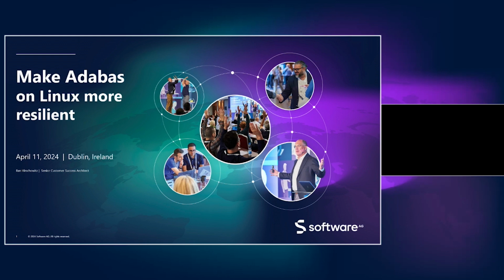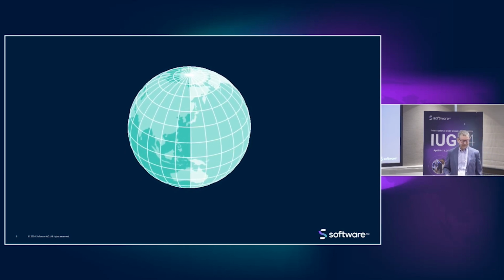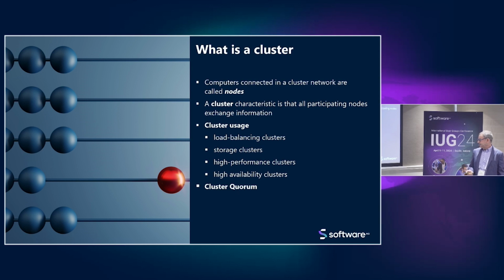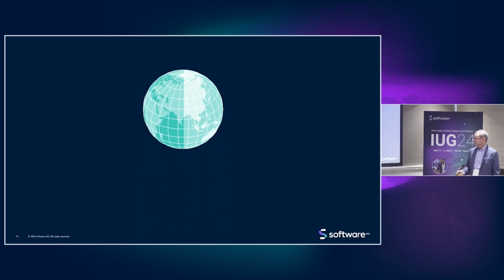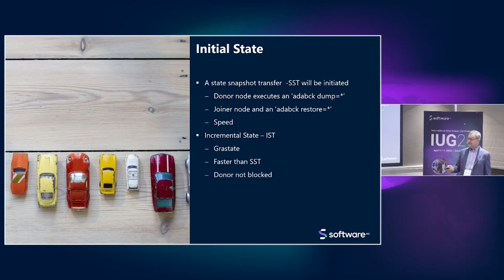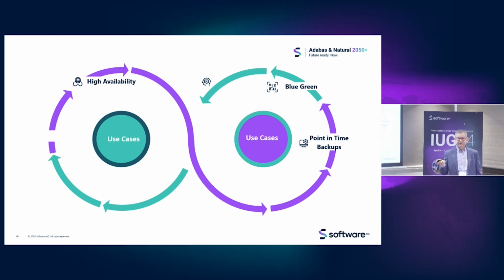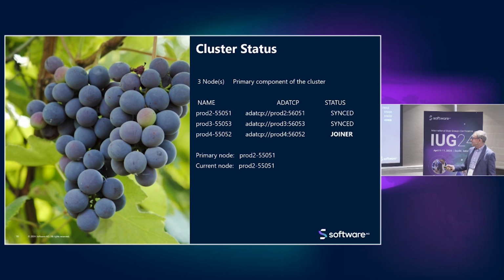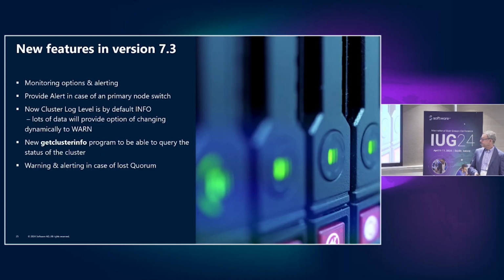Make Adabas on Linux more resilient | IUG 2024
What’s the importance of making Adabas more resilient in Linux environments. Join us for this presentation to compare traditional monolithic architectures such as those found in mainframes, with newer multi-instance and distributed approaches, emphasizing the advantages of the latter in handling serious incidents and disasters.